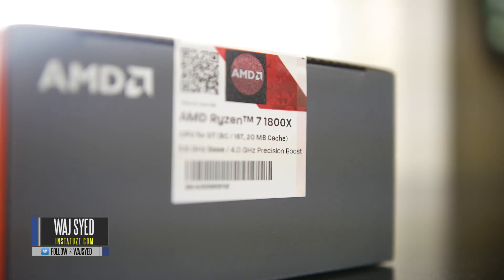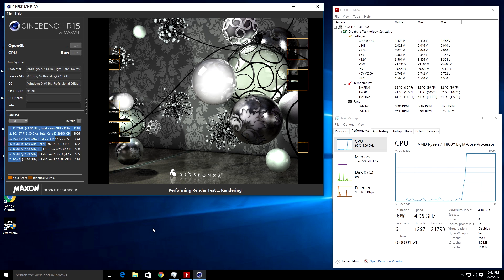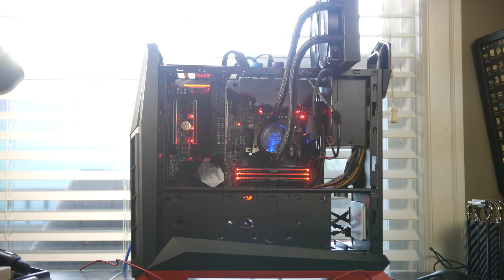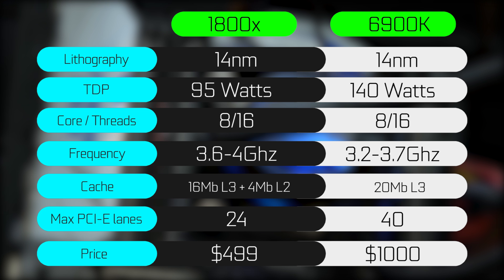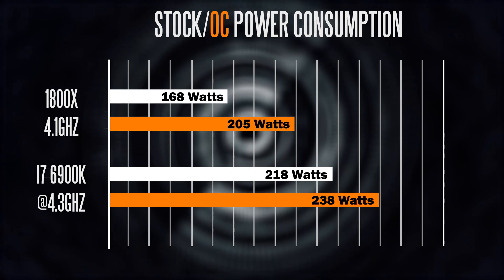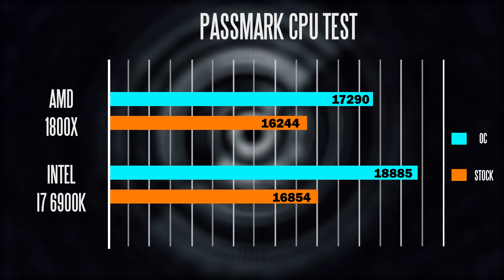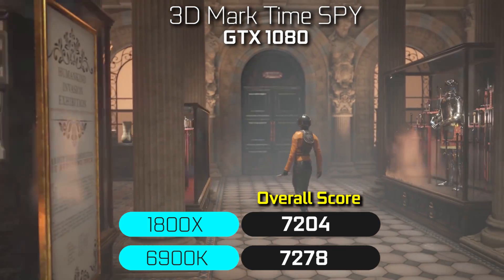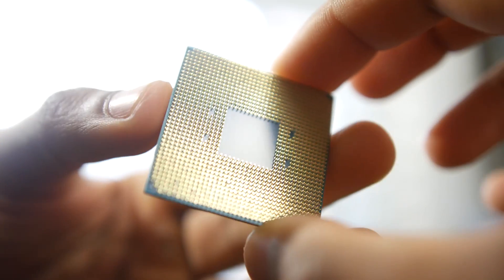AMD Ryzen 7 1800X - Faster Than $1000 Intel CPU?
Here we review the AMD Ryzen 7 1800X and see if its faster than the Intel 6900k Processor.

AMD System
AMD Ryzen 7 1800X

Intel System
Core i7 6900k
Gigabyte X99 Designare